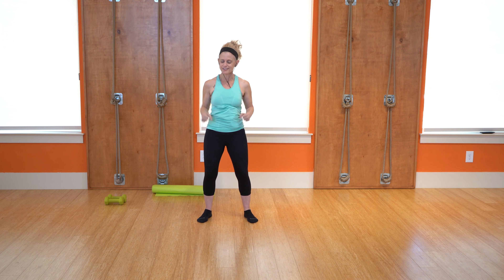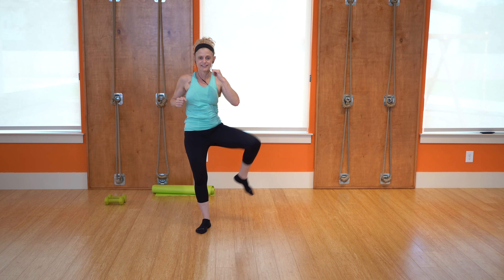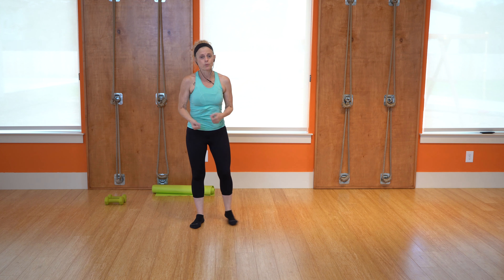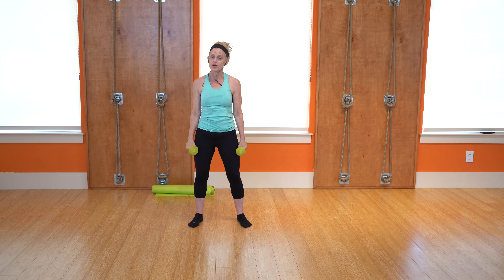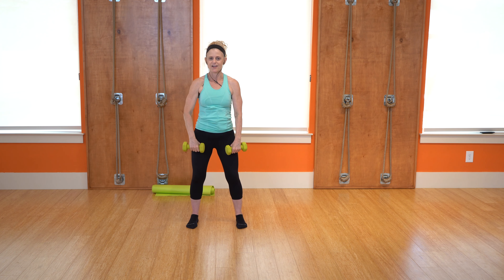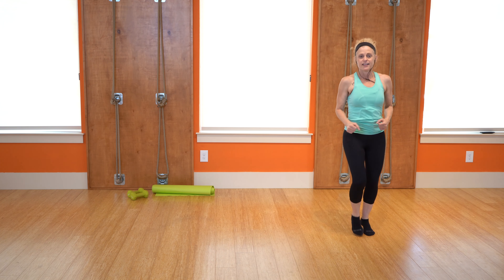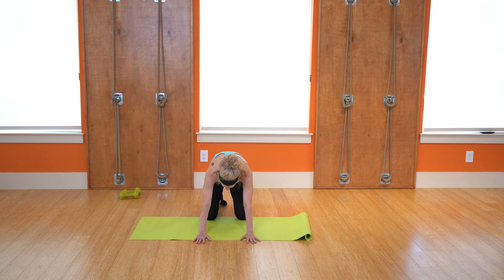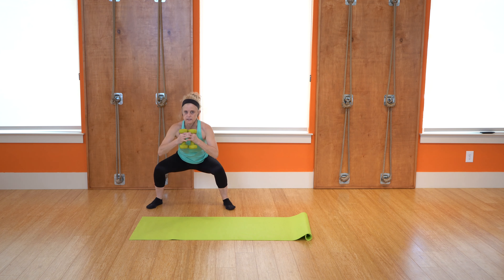Cardio Fit with Cheryl